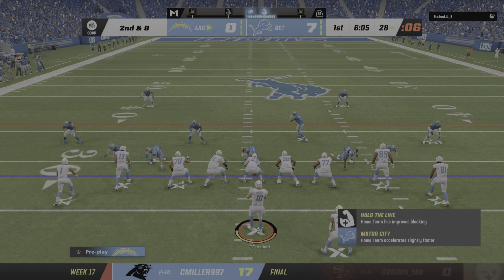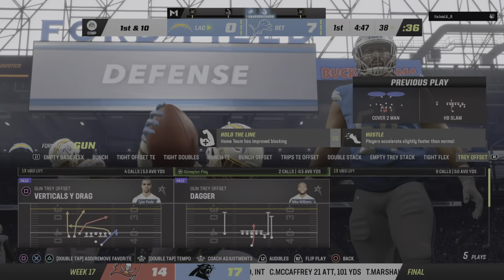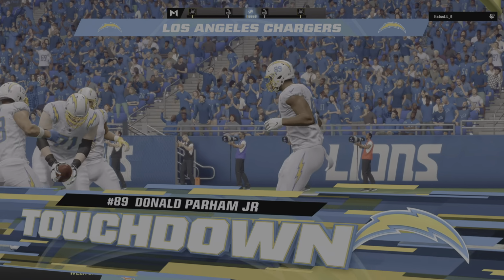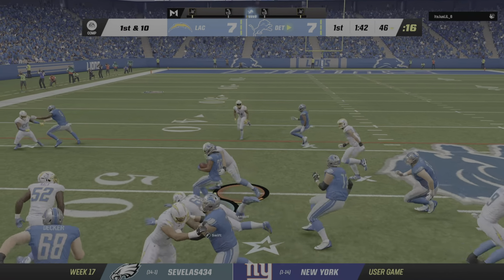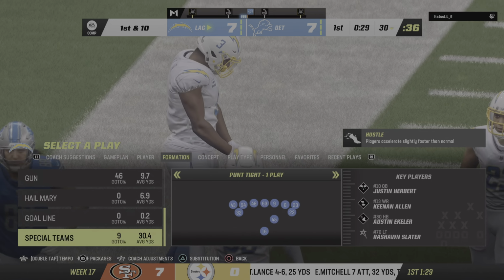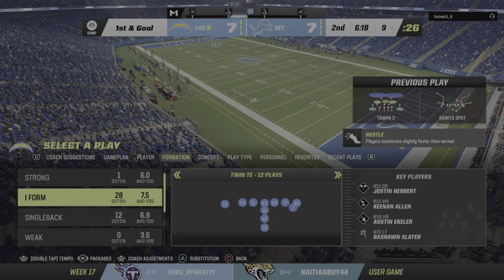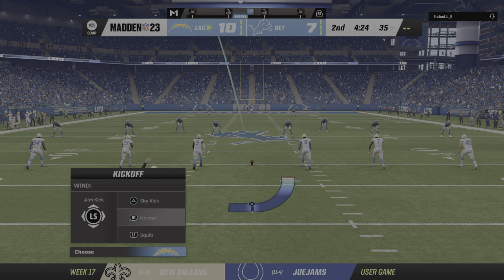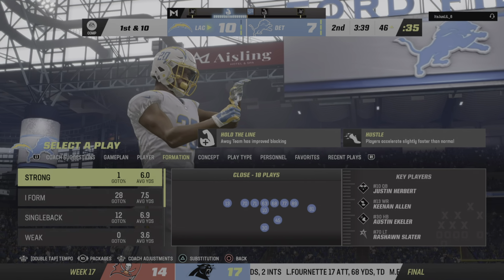Madden NFL 23 v Lions2